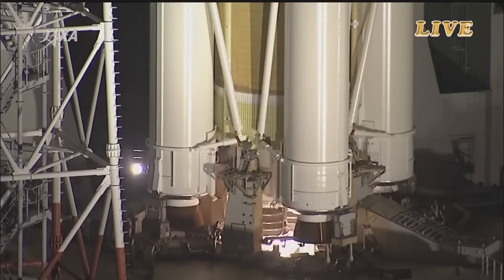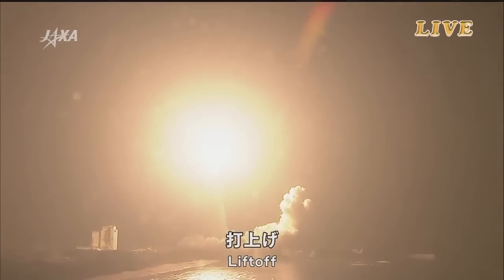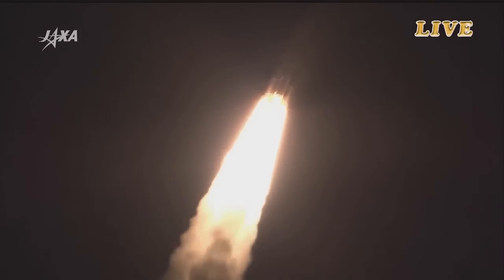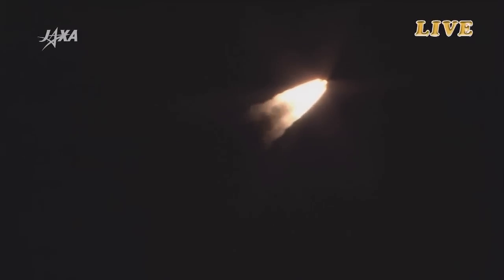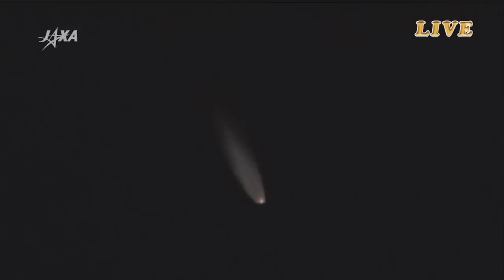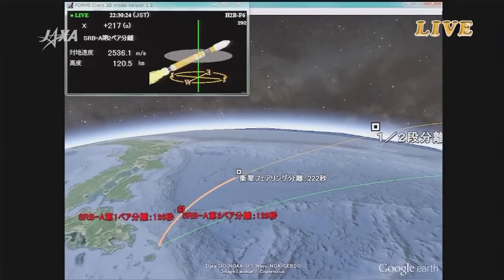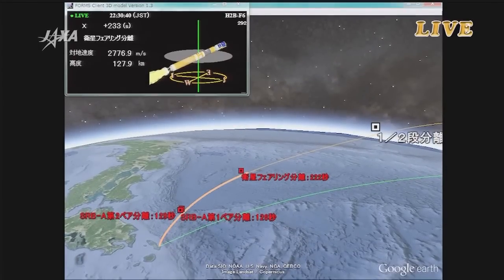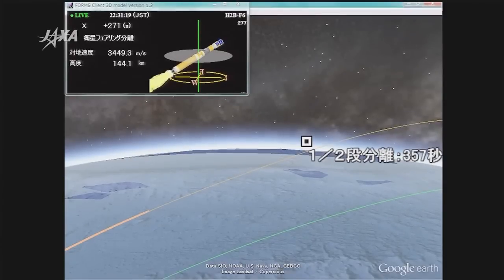Japanese Cargo Ship Sets Sail on Resupply Run to the International Space Station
The Japan Aerospace Exploration Agency’s H-IIB rocket launched Dec. 9 from the Tanegashima (pron: Tan-uh-GAH-shuh-mah) Space Center in southern Japan carrying the unpiloted “Kounotori” H-II Transfer Vehicle-6 (HTV-6) to orbit to begin a four-day journey to the International Space Station. The resupply craft is loaded with some 4 ½ tons of food, supplies and experiments for the Expedition 50 crewmembers on the complex, including a set of new lithium-ion batteries to enhance the station’s power supply that will be installed during a series of robotic operations and spacewalks planned for December and January.